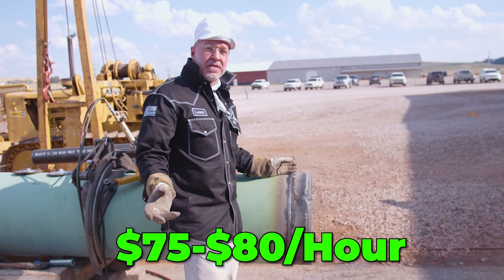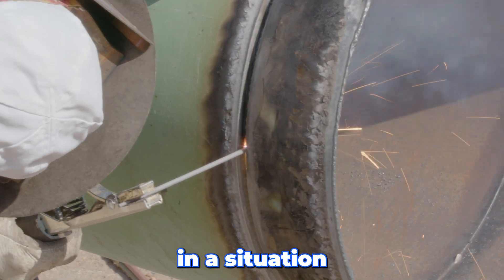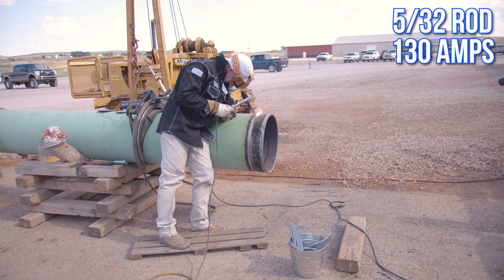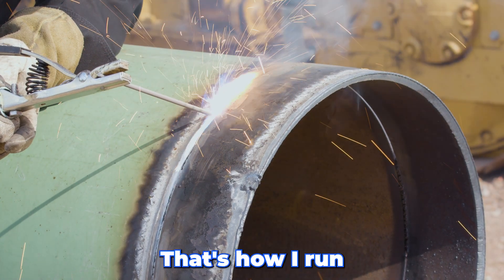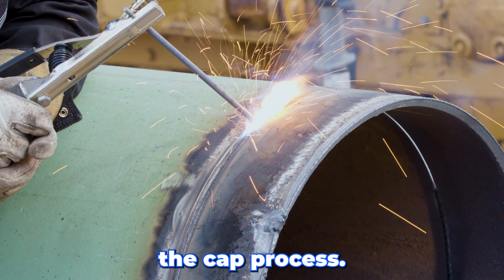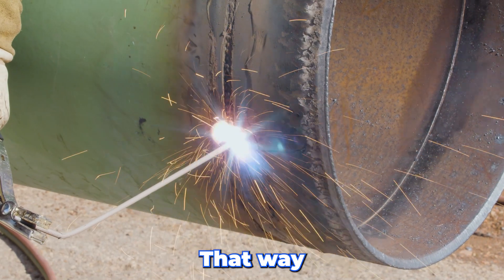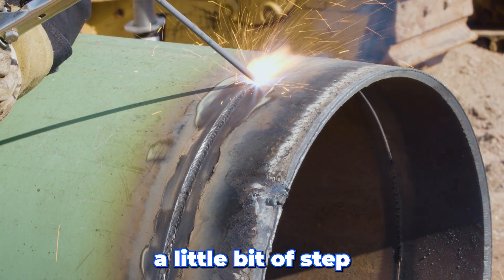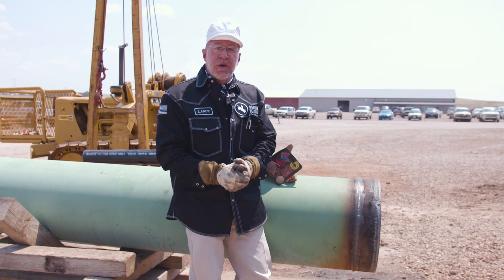How are Pipeline Welds Made?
In today's video, Western Welding Academy Instructor, Lance Whisenant, shows the pass by pass process of a pipeline weld.